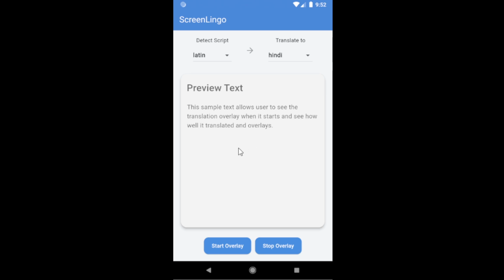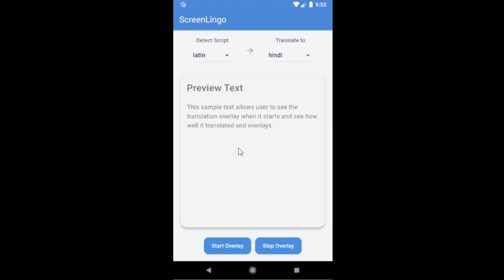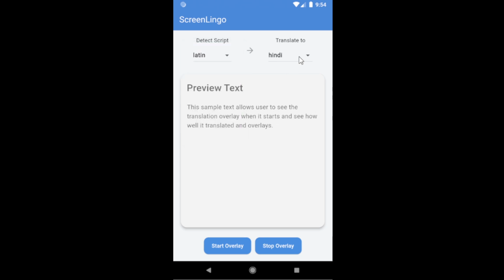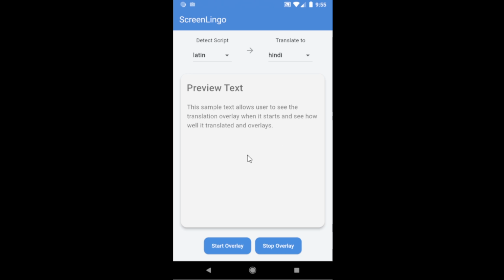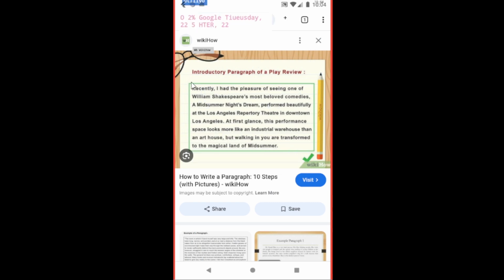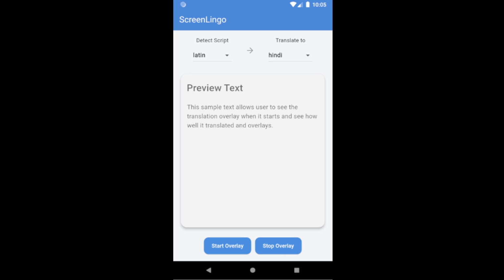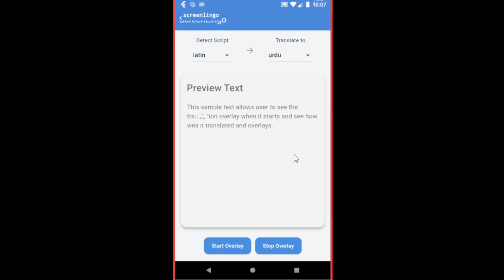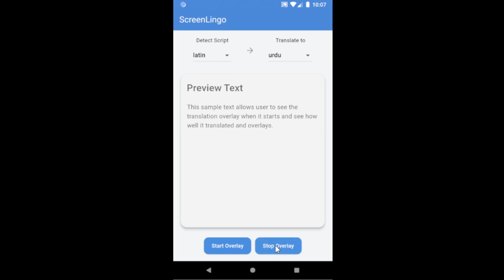ScreenLingo: Real-Time AI Translation Overlay for On-Screen Content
Experience seamless, real‑time translation of any on‑screen text with our AI‑powered overlay app! In this demo, we’ll show you how the app captures your display, runs on‑device OCR and neural machine translation in under 600 ms, and dynamically adapts fonts, layouts (including right‑to‑left scripts), and colors to match the original UI. See live demos of English↔Arabic, Japanese, and Hindi translations as we toggle the overlay on popular apps.